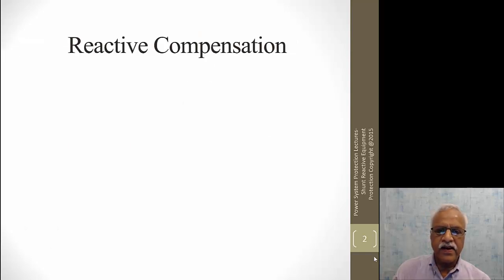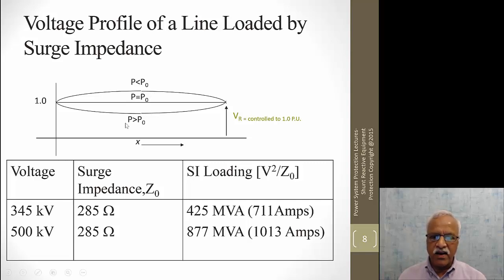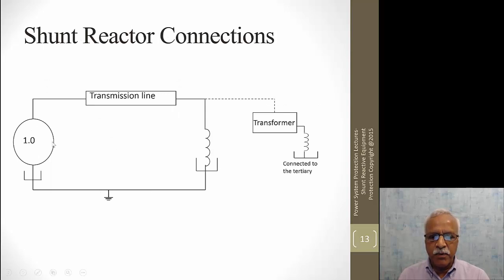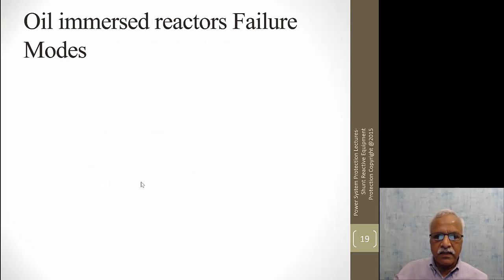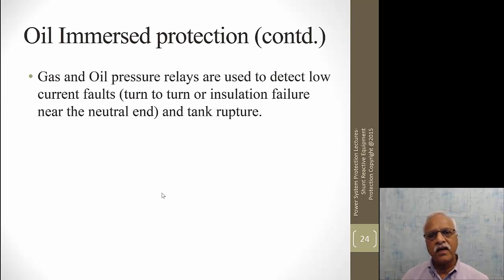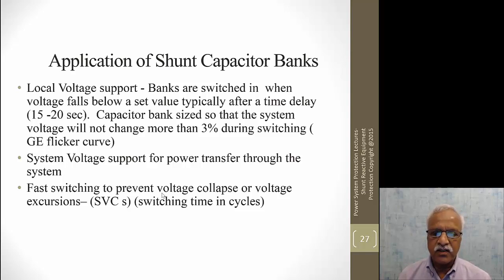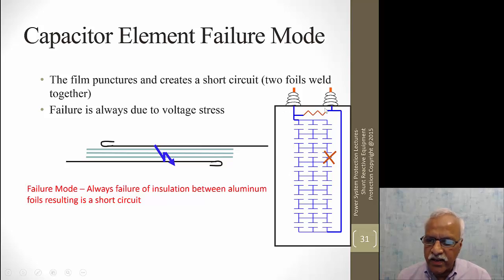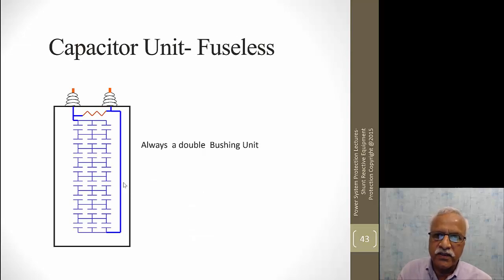Module 18: Shunt Reactive Equipment Protection Part 1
Explains reactive compensation, long-line voltage behavior and surge-impedance loading, shunt-reactor and capacitor applications, equipment types and connections, grounding, switching, and the protection considerations for shunt reactors.